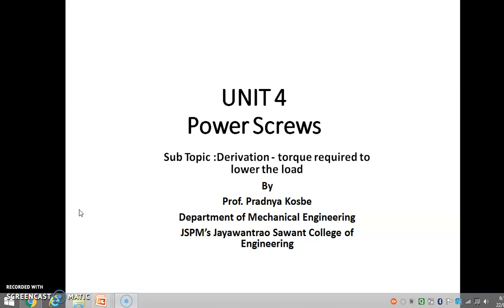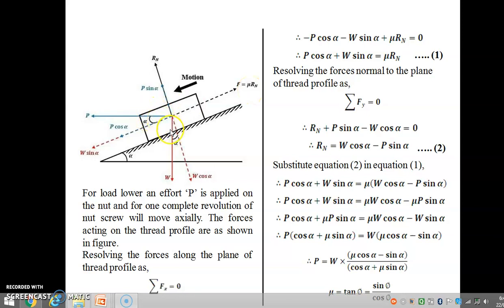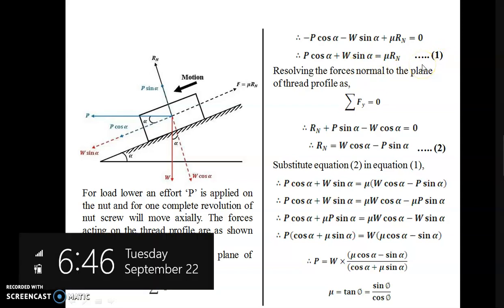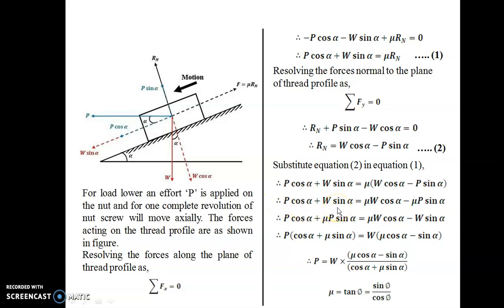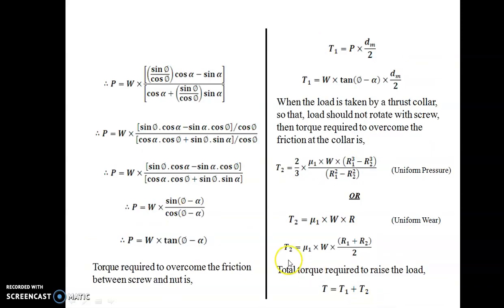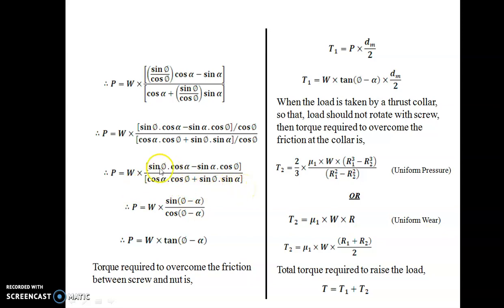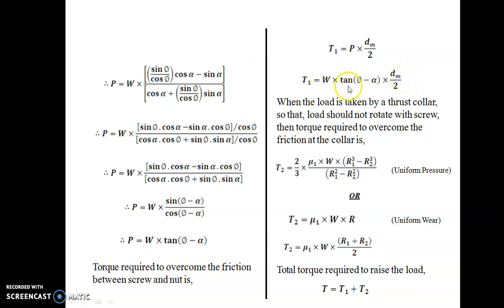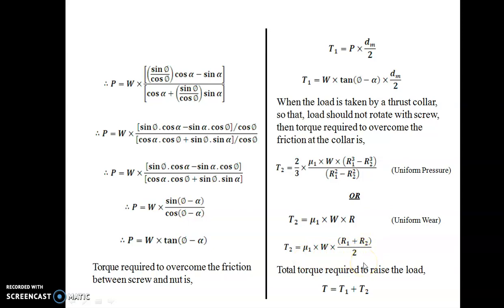Unit 4 Torque required to lower the load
Torque required to lower the load in power screw